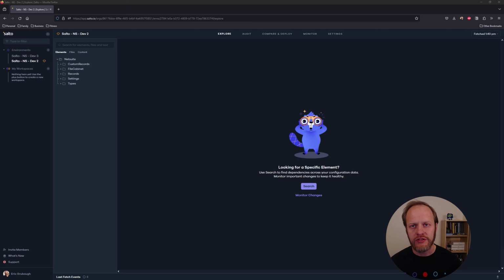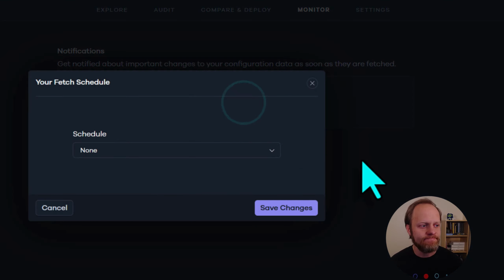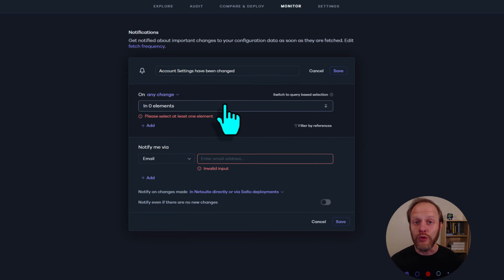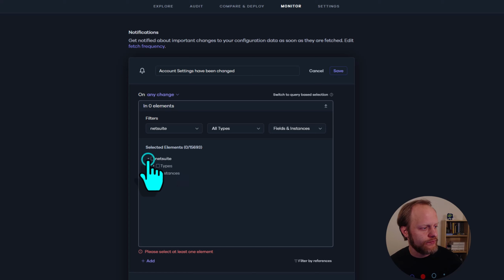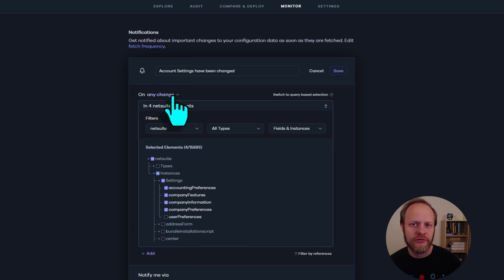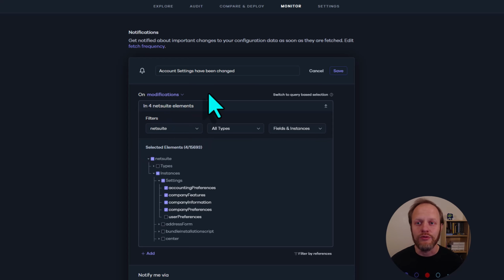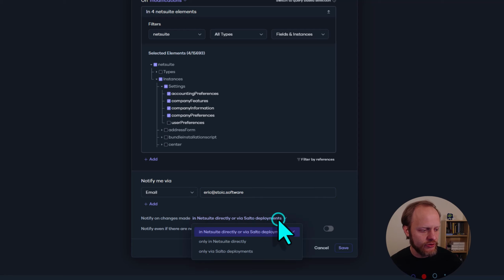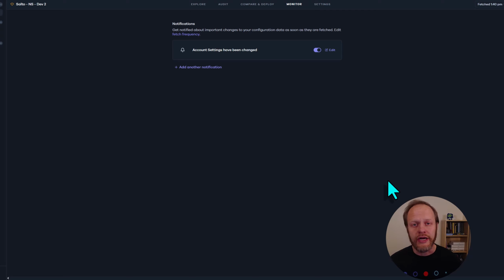How to get notified of critical changes to your NetSuite configuration